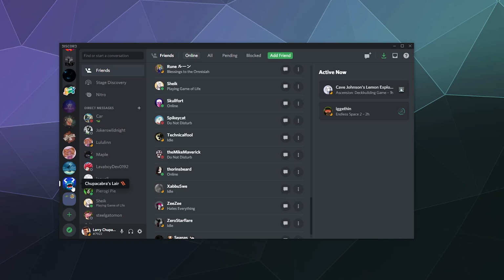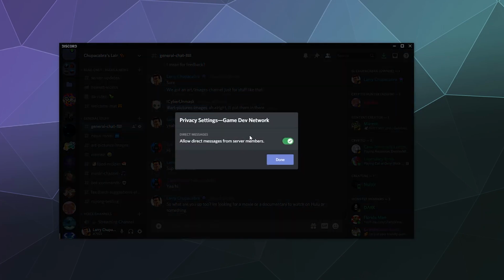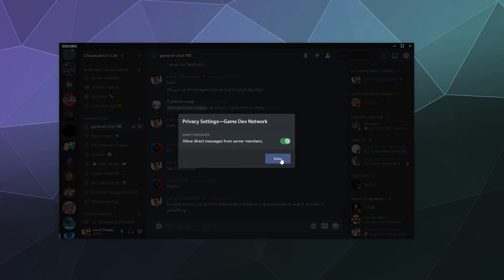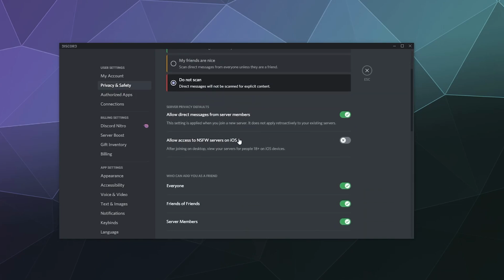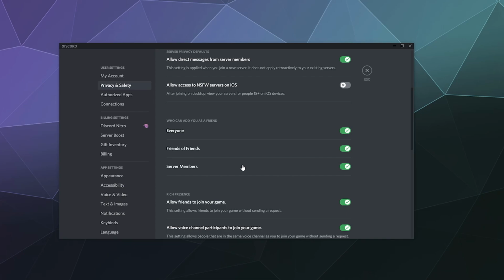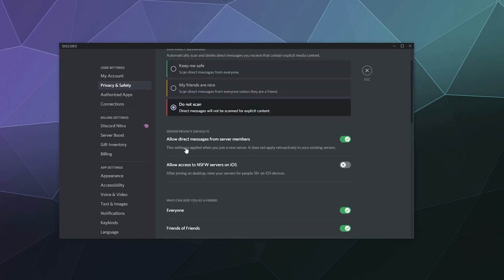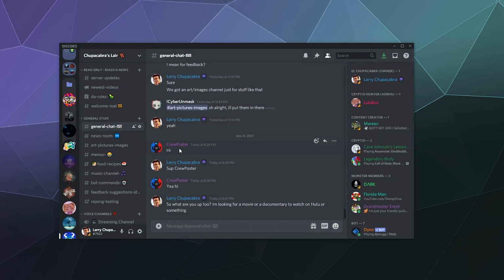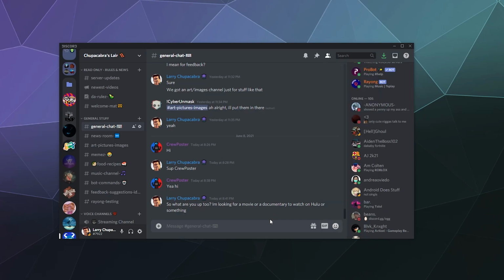How to BLOCK ALL DIRECT MESSAGES on Discord (No IMs, DMs, or Random Spam)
This Tutorial shows all the ways you can Block/Limit the ability for other Discord users to send Direct Messages. Either by Blocking members of a specific server from sending you direct messages, only allowing friends to message you, and more!

►► Join us in the Chupacabra DISCORD!